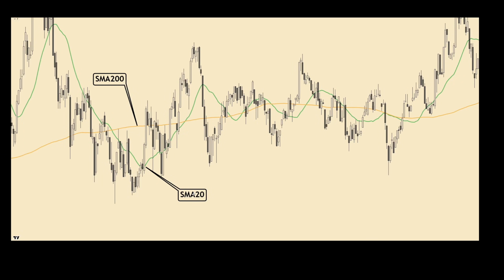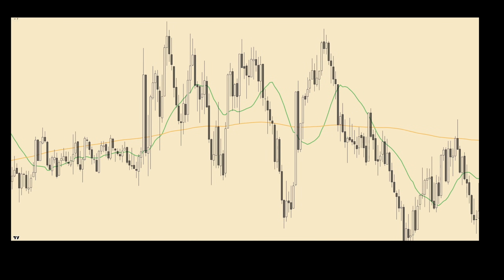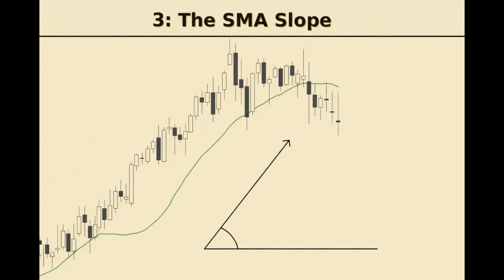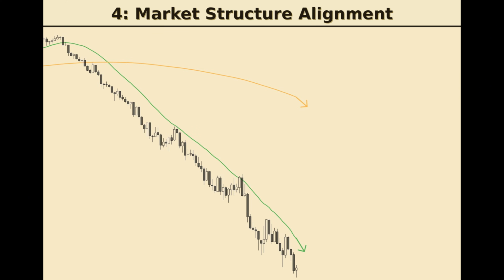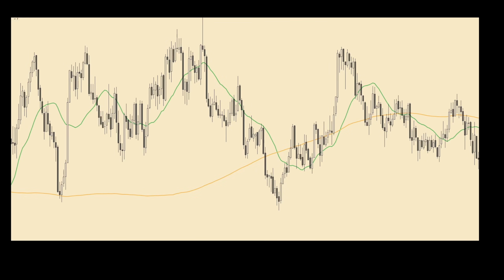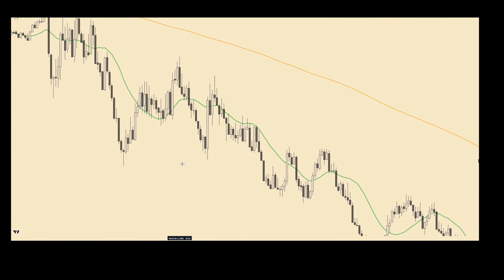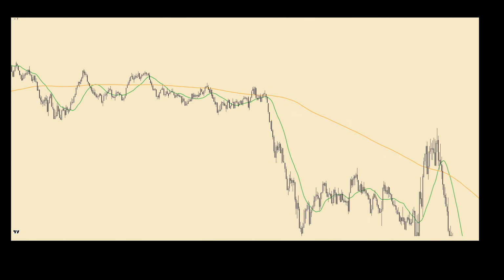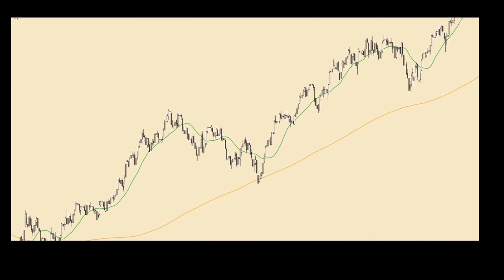Trading With Moving Averages: How I Use the 20 & 200 SMA (7 Practical Tricks)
7 Mechanical Rules for Moving Average Context.

Indicator signals without market context lead to inconsistent results. This video provides a mechanical framework for using the 20 SMA and 200 SMA to filter NQ price action.

Topics Covered:

The Chop Filter

Price Positioning

Slope and Angle Alignment

Market Structure Sync

Deep vs. Shallow Pullbacks

Validating Crossovers

Daily Live Study:
We study the NQ live every morning. Join the community to see these mechanics in real-time.